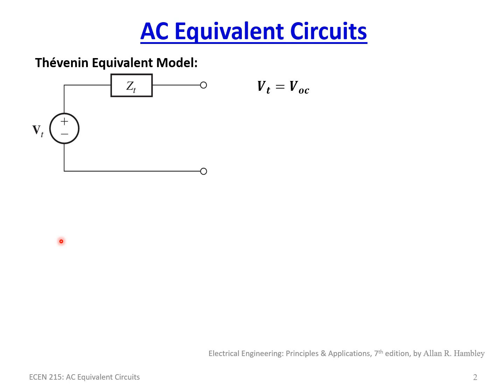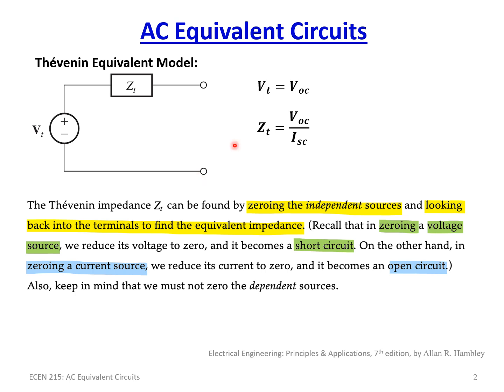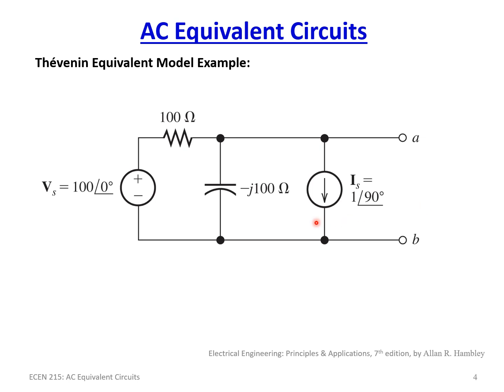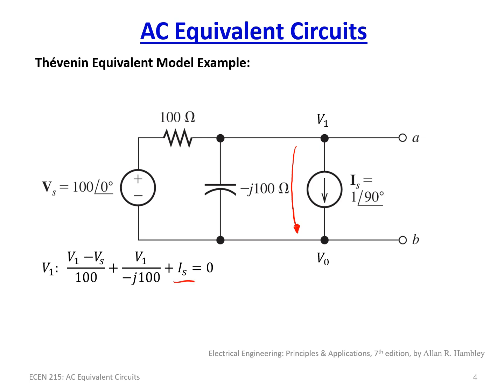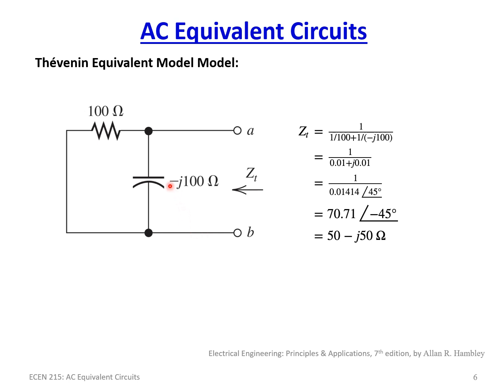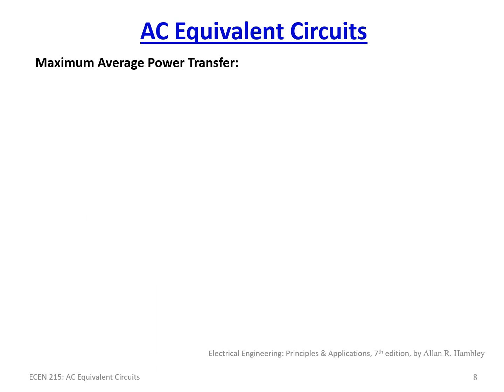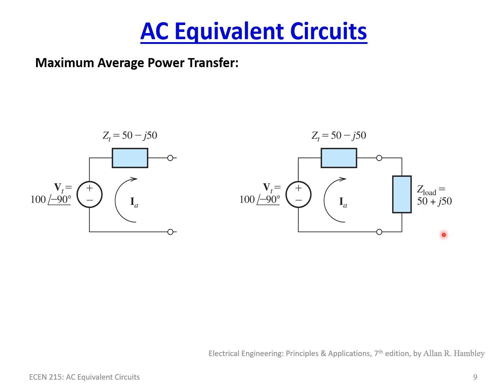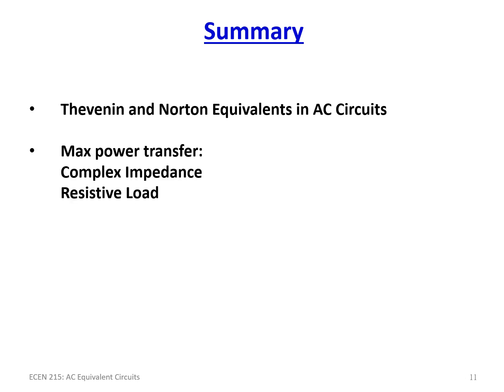ECEN 215 Topic 19 AC Equivalent Circuits